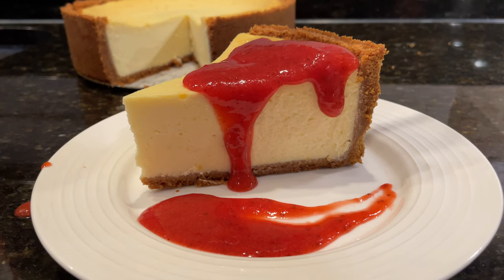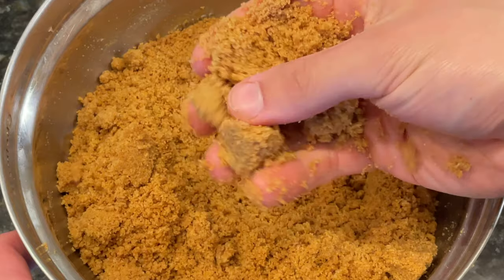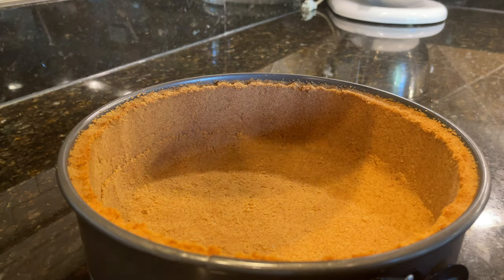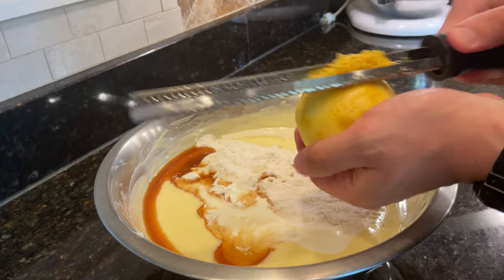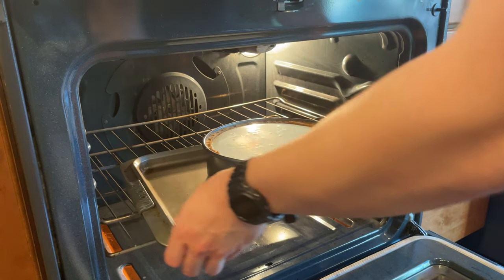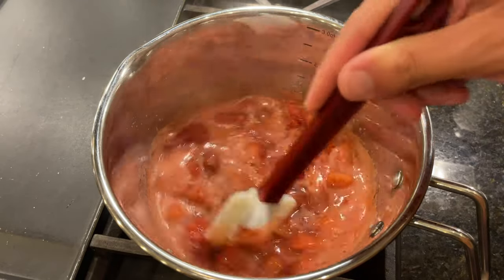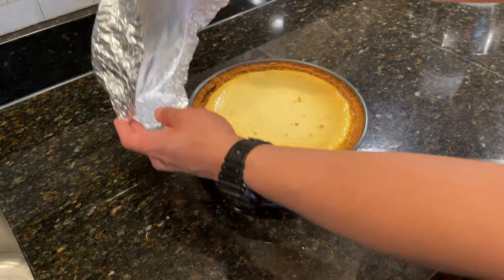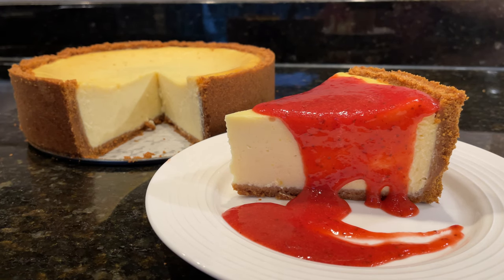Creamy New York Cheesecake w/ Strawberry Sauce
New York Cheesecake is an incredible dessert that is also incredibly easy to make. No need for a water bath. Enjoy rich and creamy bites of heaven dipped in a fresh strawberry sauce.

Ingredients
8-inch Pan (8-10 servings)
Crust
310g; 18 gram crackers
95g (7 tbsp) unsalted butter
2 pinches of kosher salt
16g (4 tsp) granulated sugar
10g (1 tbsp + 1 tsp) all-purpose flour
Filling
680g (24 oz) Philadelphia cream cheese
210g (1 cup + 1 tbsp) granulated sugar
3 large eggs + 1 egg yolk
180g (3/4 cup) sour cream
120g (1/2 cup) heavy cream
23g (3 tbsp)  all-purpose flour
4g (3/4 tsp) kosher salt
10g (2 tsp) vanilla extract
1/2-1 lemon or to taste; zest only

9-inch Pan (10-12 servings)
Crust
410g; 24 gram crackers
125g (9 tbsp) unsalted butter
1.25g (1/4 tsp) kosher salt
20g (5 tsp) granulated sugar
15g (2 tbsp) all-purpose flour
Filling
900g (32oz) Philadelphia cream cheese
280g (1 1/2 cup) granulated sugar
4 large eggs + 1 egg yolk
240g (1 cup) sour cream
160g (2/3 cup) heavy cream
30g (1/4 cup)  all-purpose flour
5g (1 tsp) kosher salt
15g (1 tbsp) vanilla extract
1/2-1 lemon; zest only (optional)

10-inch Pan (12+ servings)
Crust
510g; 30 gram crackers
155g (11 tbsp) unsalted butter
1.5g (1/4 tsp) kosher salt
24g (2 tbsp) granulated sugar
18g (2 tbsp + 1 tsp) all-purpose flour
Filling
1130g (40oz) Philadelphia cream cheese
350g (1 3/4 cup + 1 tbsp) granulated sugar
5 large eggs + 1 egg yolk
300g (1 1/4 cup) sour cream
200g (2/3 cup) heavy cream
38g (1/4 cup + 1 tbsp)  all-purpose flour
6g (1 1/4 tsp) kosher salt
20g (4 tsp) vanilla extract
1 lemon; zest only (optional)

Strawberry Sauce (12+ servings)
450g (1 lb) strawberries
48g (1/4 cup) granulated sugar
1/4 lemon; juice only
30g (2 tbsp) water
3g (1 tsp) corn starch + 30g (2 tbsp) water
*Any leftover strawberry sauce goes great with vanilla ice cream!

Chapters
0:00 Intro
0:34 Crust
2:52 Custard
5:17 Baking
6:27 Strawberry Sauce
8:18 Plating